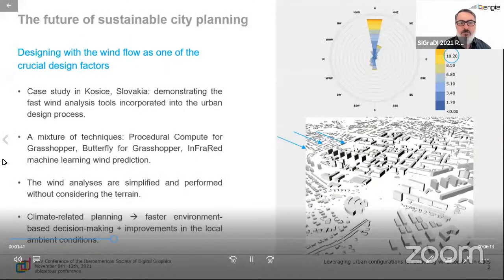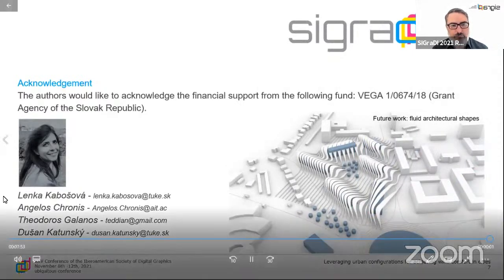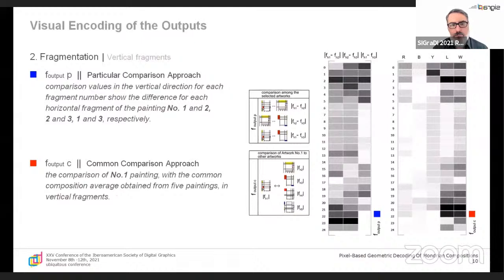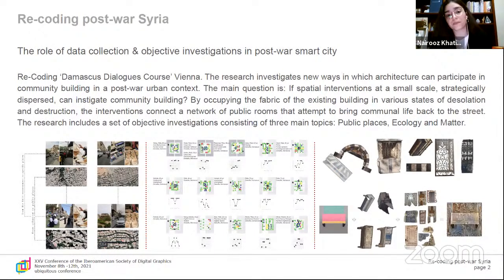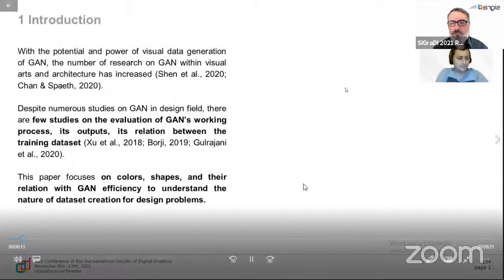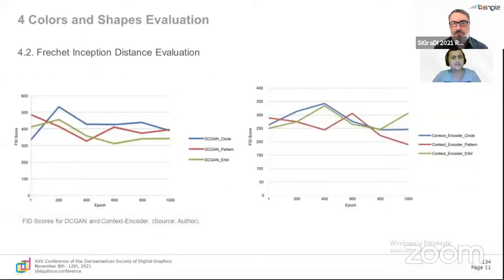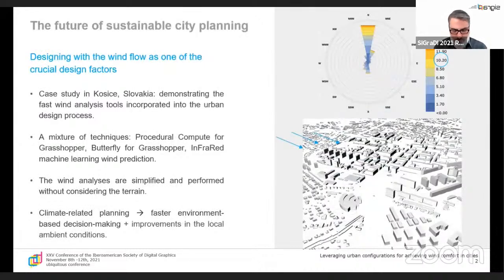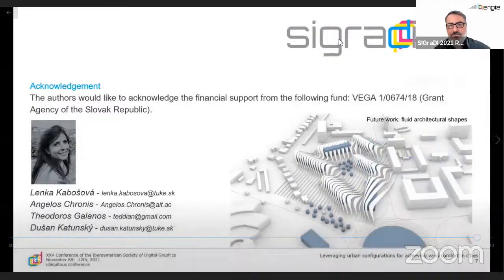Room A | SIGraDi 2021